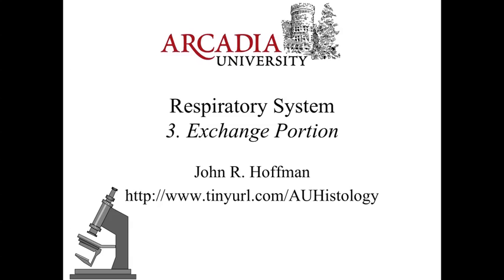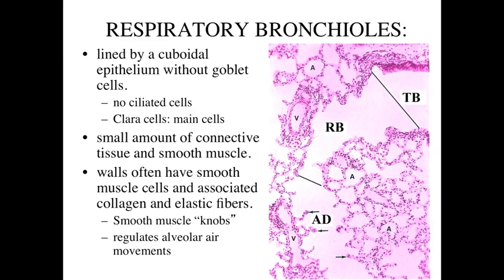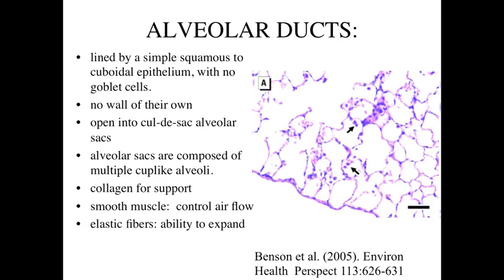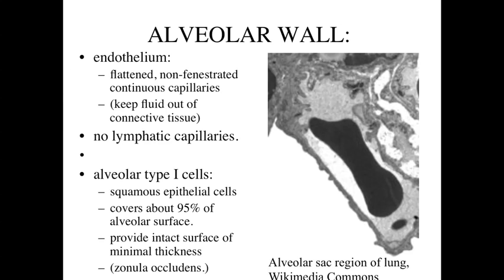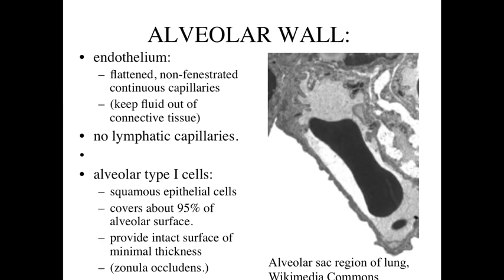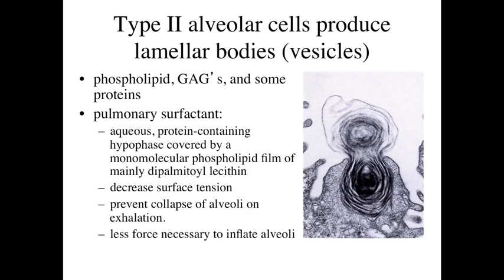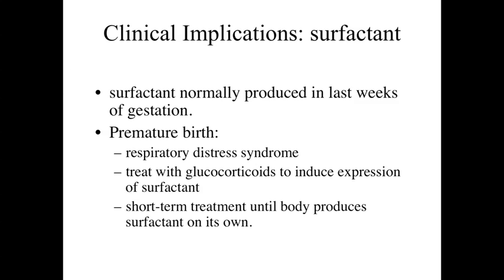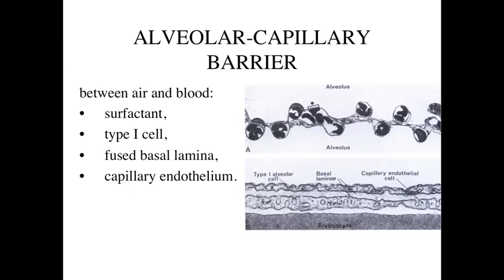Respiratory System Part3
This lecture examines the general characteristics of exchange portion of the respiratory system. Arcadia University BI327 Histology